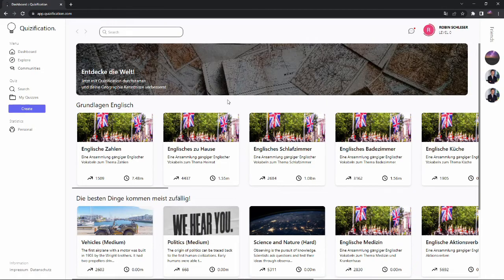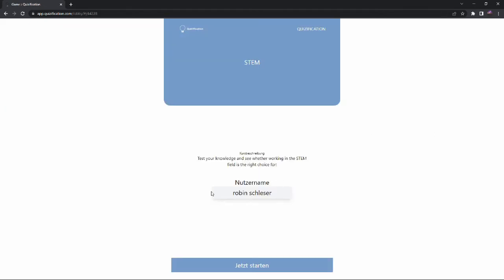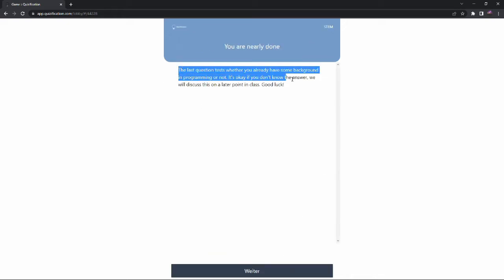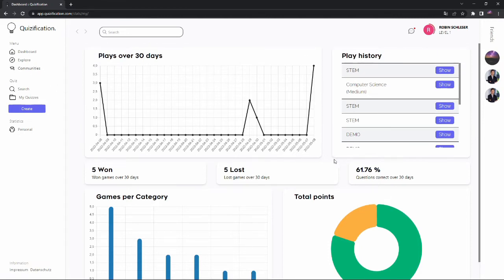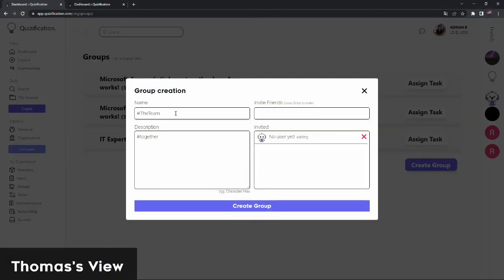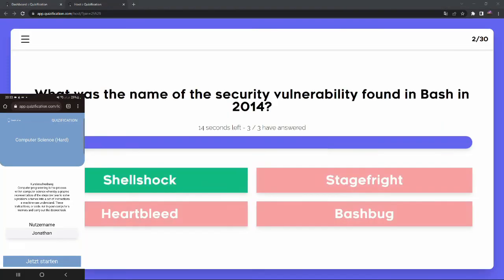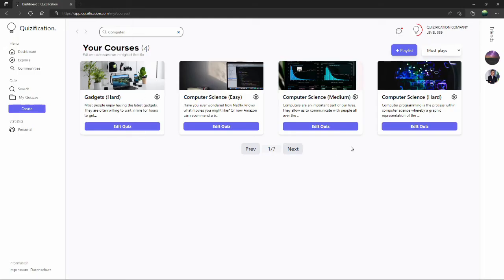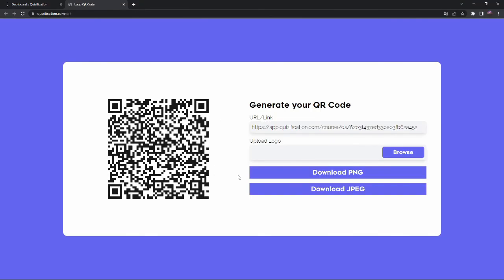AIO Overview | Smart learning with Quizification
Let's see how Adrian and Robin from Quizification can support Jonathan on his individual learning journey by guiding him through the ecosystem and connecting him with a group of like-minded learners!